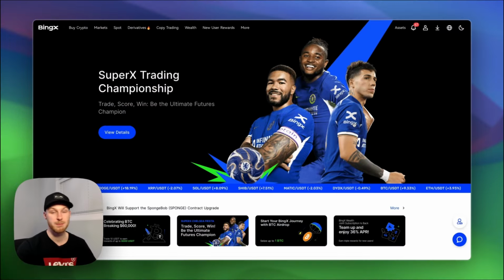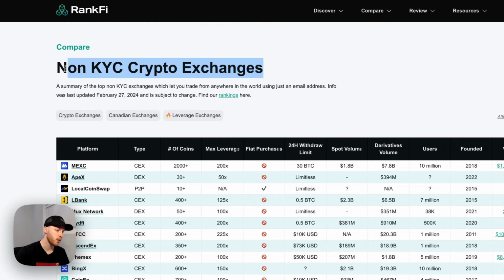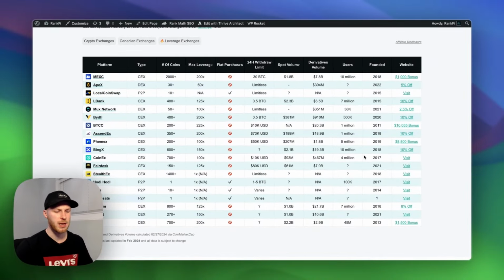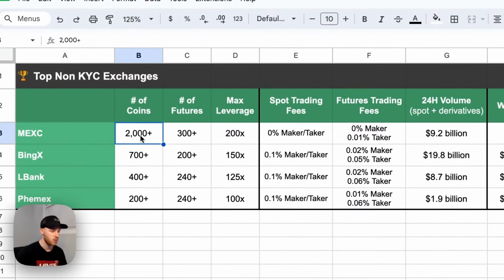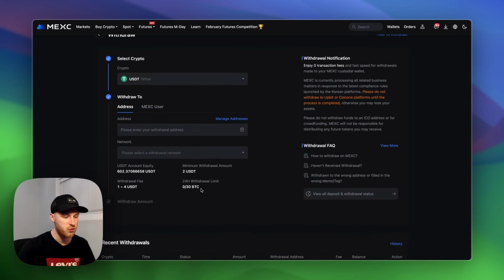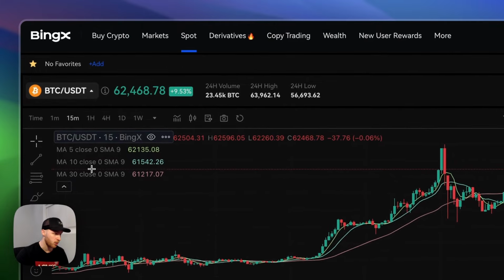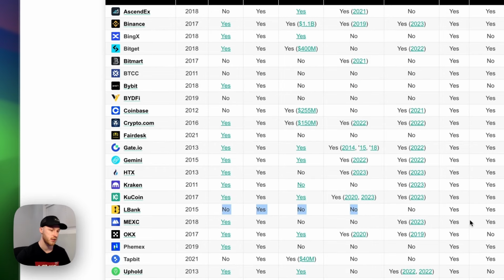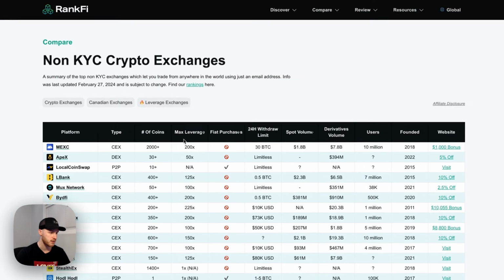Top NO KYC Exchanges (with LOW FEES)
I compared 15 NO KYC Exchanges where you can trade crypto from ANYWHERE. Check out which ones have the lowest fees, highest volume, and best security!

-- 1. BYDFi *(No KYC, No VPN!):*
-- 2. BingX *(Save 10% Forever):*
-- 3. LBank *(Save 10% Forever):*

**Update: MEXC is now asking some regions for KYC. If it doesn't work, try another platform or skip MEXC entirely!

🥷 Cheapest Crypto VPNs (Avoid geo-blocks and protect your IP address) ⤵️

⏱️ Timestamps
0:00 - Intro
0:26 - Top 4 Platforms Summary
1:45 - Benefits of No KYC Exchanges
2:17 - Downsides of No KYC
3:38 - Platform 1 (MEXC Overview)
5:23 - Platform 2 (BingX Overview)
6:18 - Platform 3 (LBank Overview)
7:22 - Platform 4 (Phemex Overview)
8:07 - Don't Forget To Do This!